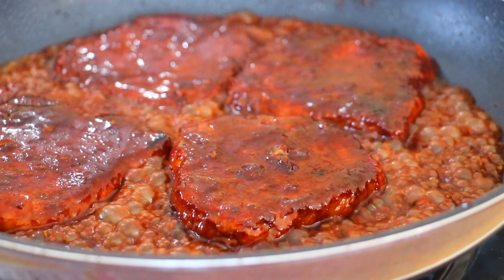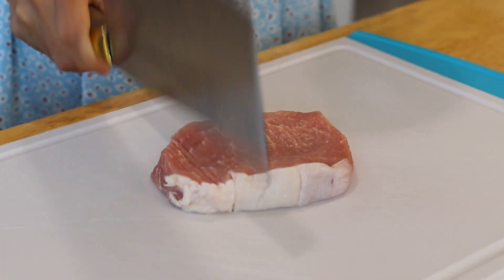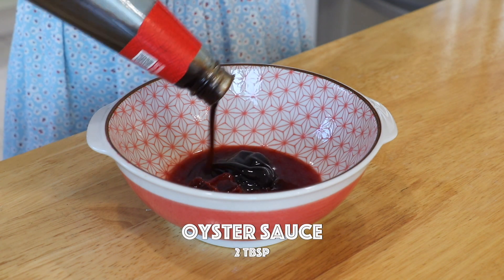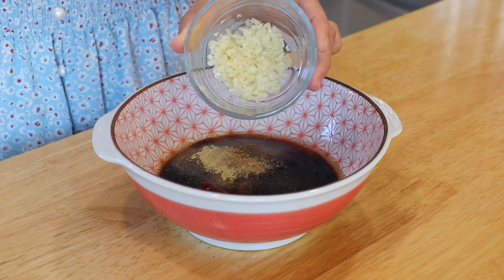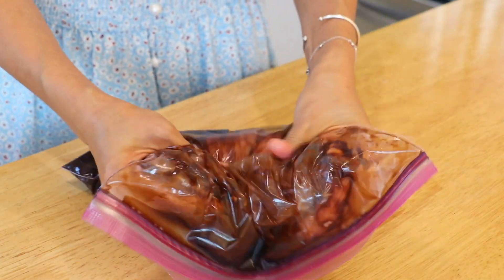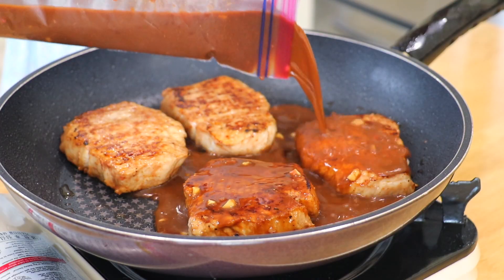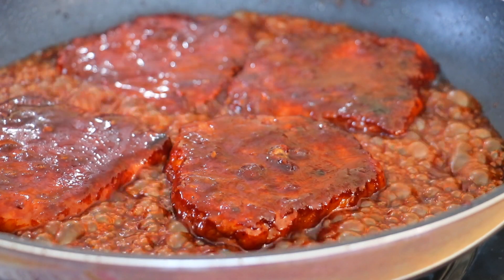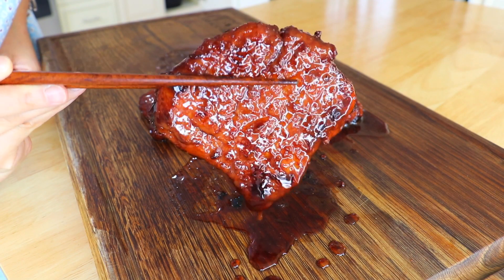No Oven Char Siu Pork Chops in 30 Minutes!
Traditionally, Char Siu is skewered onto a long fork and roasted in an oven, and it usually takes a few hours to prepare. For today’s recipe, no oven is needed. This is my super quick, easy, and approachable way to make Char Siu Pork Chop in just 30 minutes.

Serves: 4
Prep time: 20 minutes
Cook time: 10 minutes

For the pork chops:
4 pieces (1 ½ pounds) boneless pork center loin chops, 1/2 inch thick
2 tablespoons avocado oil

For the marinade:
2 pieces fermented red bean curd (replace it with red yeast rice or red food coloring)
2 tablespoons fermented red bean curd sauce
2 tablespoons oyster sauce
2 tablespoons hoisin sauce
1 tablespoon soy sauce
1 tablespoon dark soy sauce
3 tablespoons rose cooking wine (mei kuei lu chiew) (or replace with other cooking wine)
2 tablespoons sugar
½ teaspoon five-spice powder
½ teaspoon white pepper
3 garlic cloves, minced
1/2 cup water

For the glaze:
2 tablespoons maltose (or replace with honey)
2 tablespoons hot water